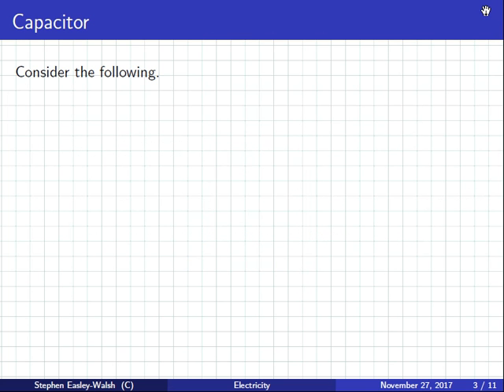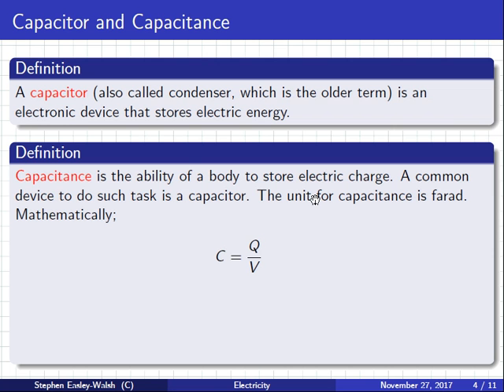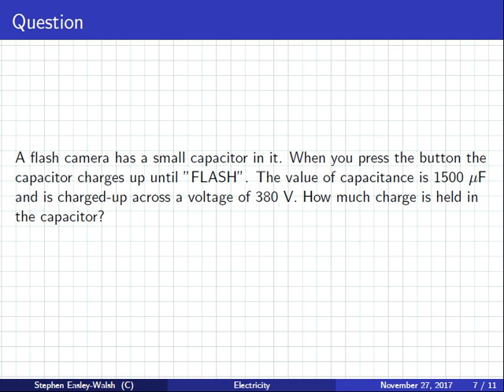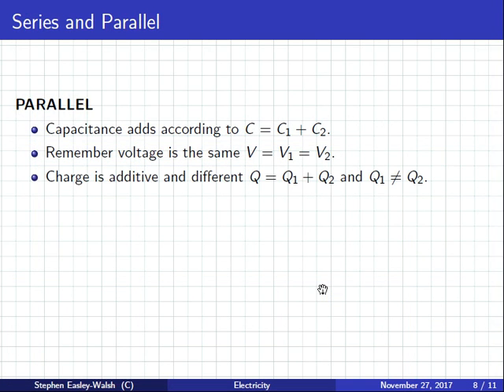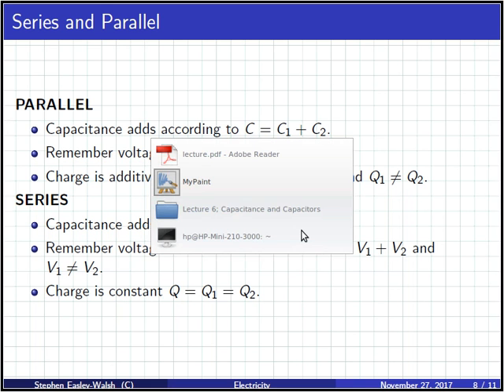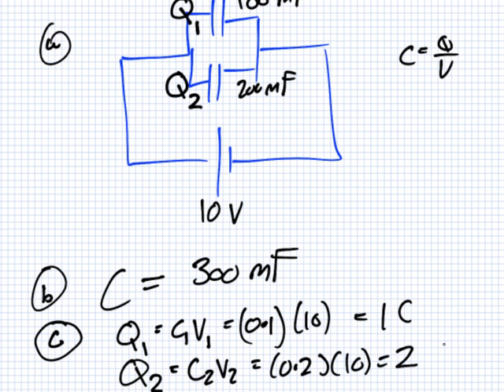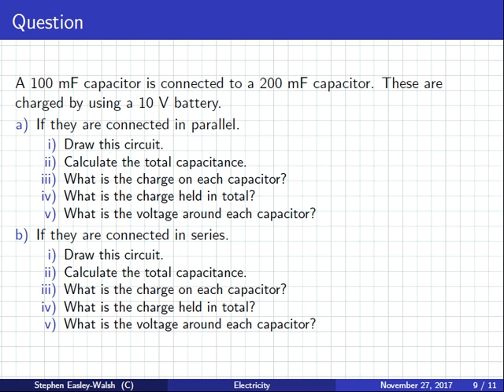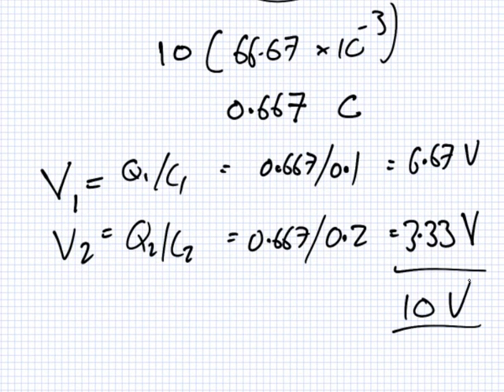Physics | Electricity | Capacitance and Capactiors | Lesson | Tue 28 Nov 2017 10:12:36 AM GMT